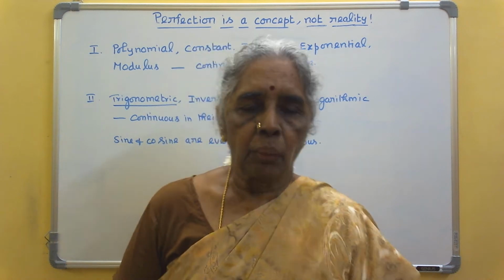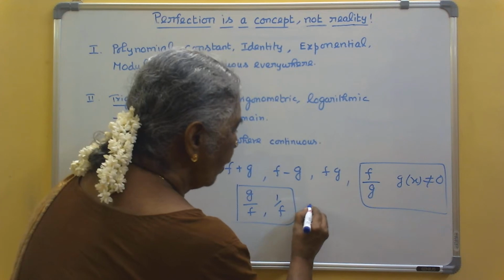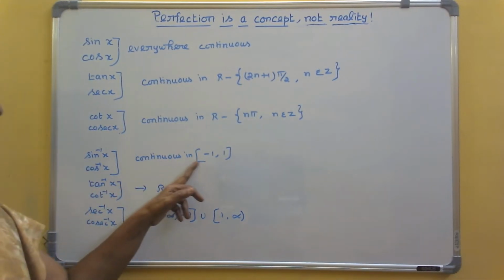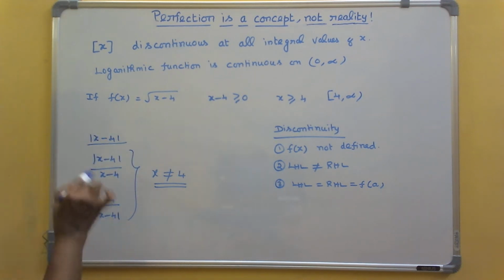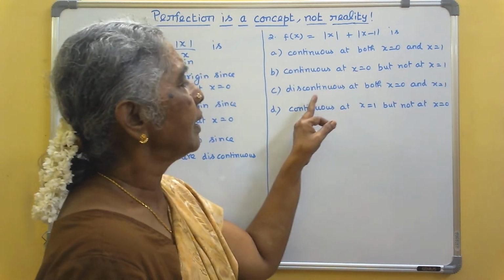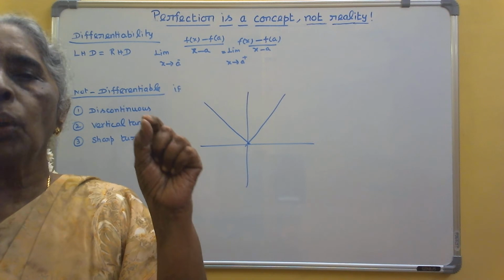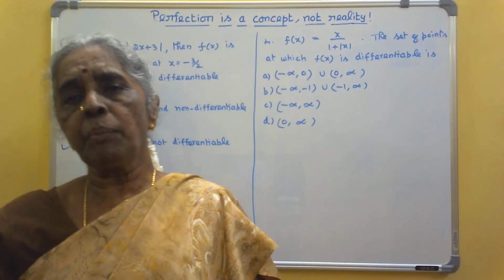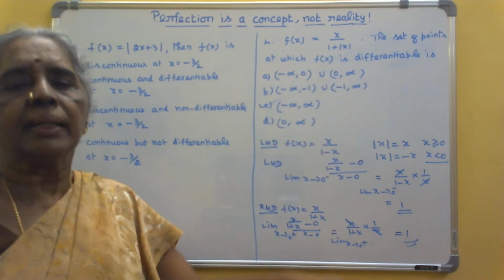CBSE 12 -- TERM 1 -- MATHEMATICS REVISION -- VIDEO2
Important concepts in continuity and differentiability are explained in detail and few MCQ sums are worked.
Once you are thorough in all the concepts explained, you can tackle any sum in this chapter.